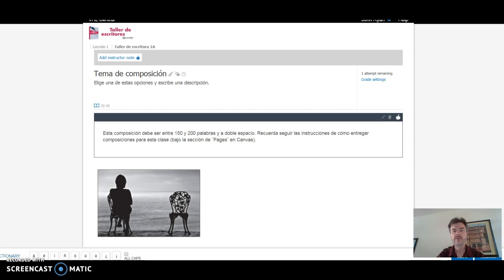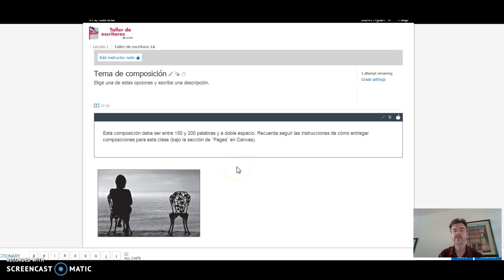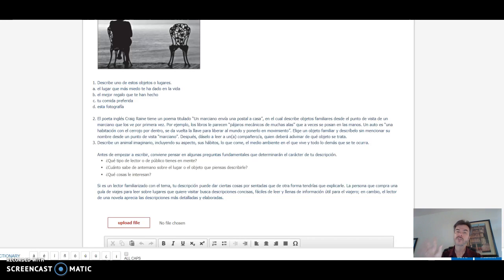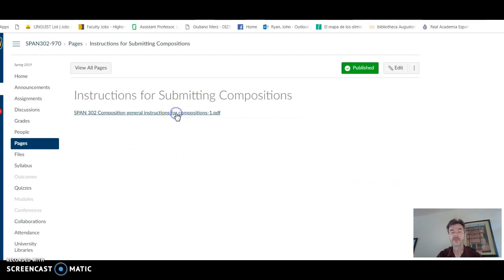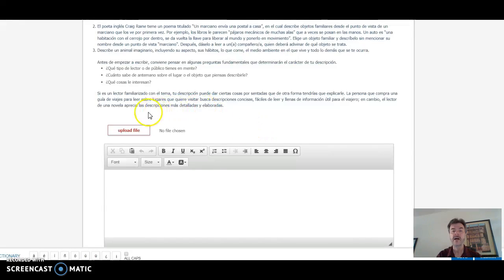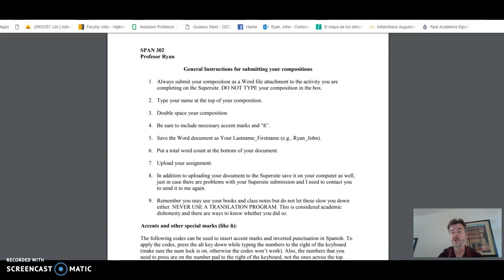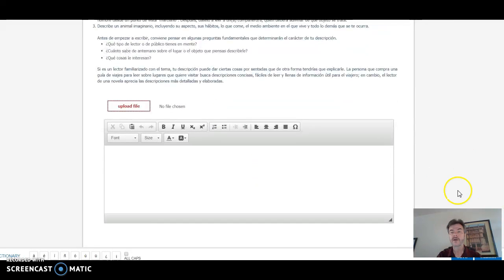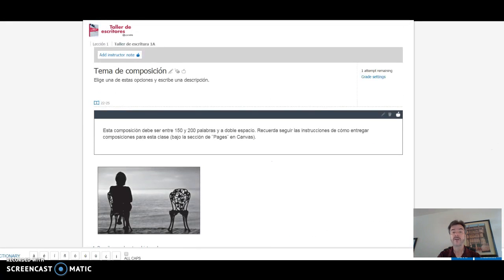Instructions for compositions